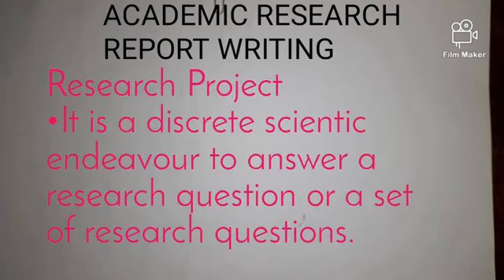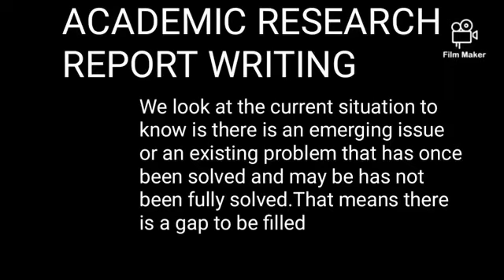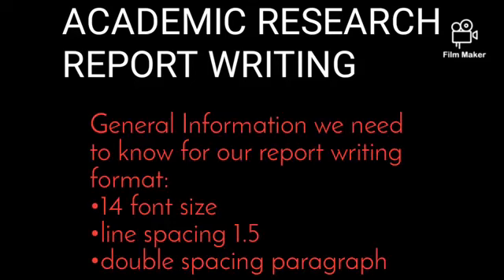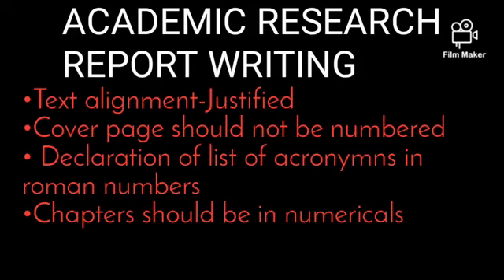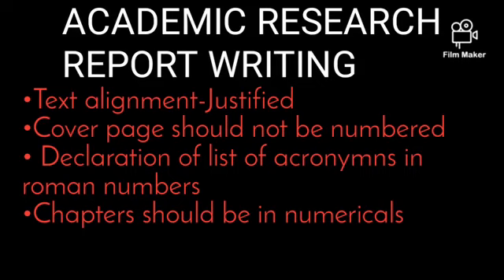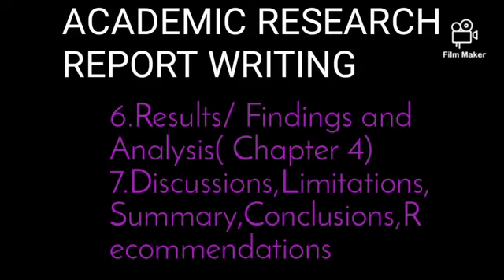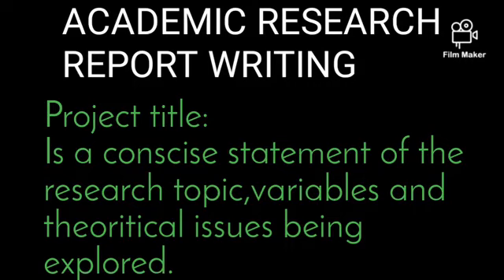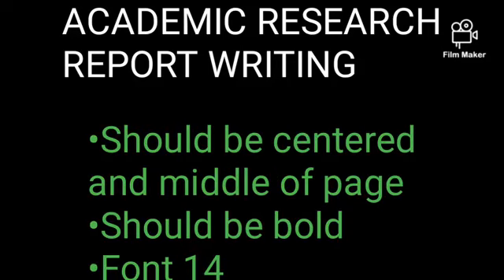PROJECT REPORT WRITING| Cover page and Preliminary Pages Lesson 1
•Why research?
•Cover page
•Preliminary pages
• Components of reearch